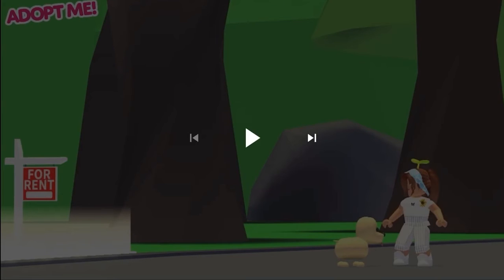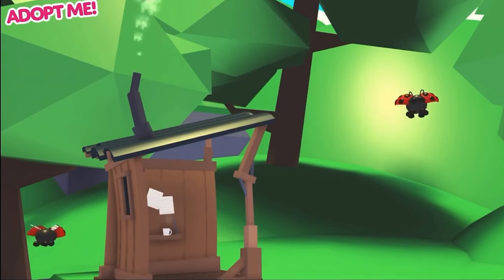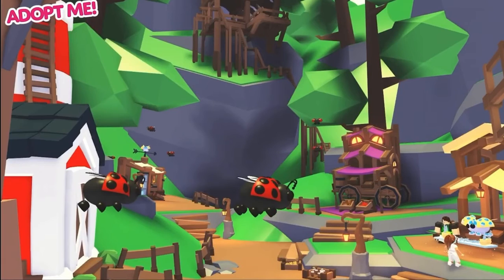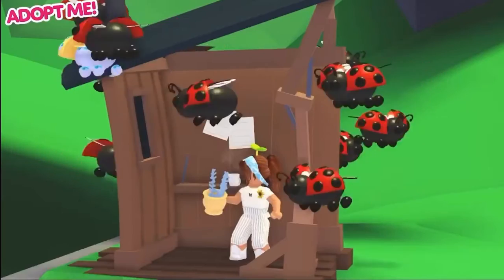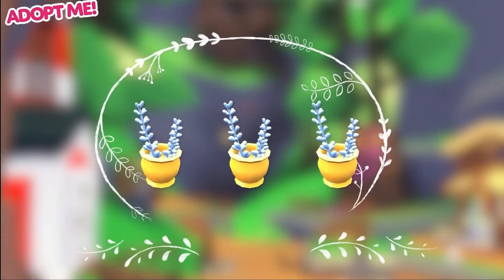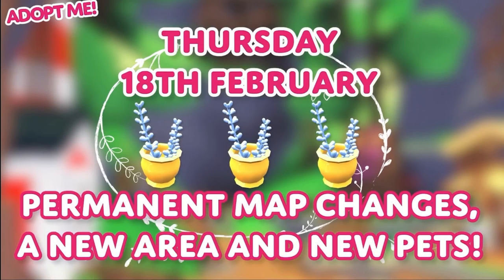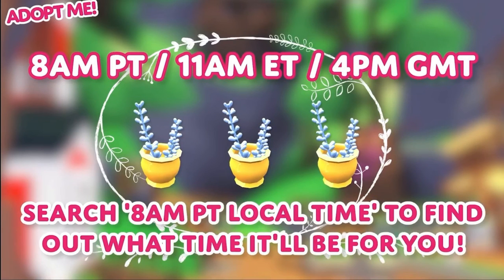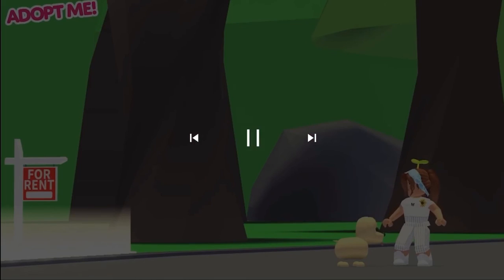Checking out the new Adopt me farm shop ubdate trailer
Hey guys, today we are checking it the trailer of the adopt me farm shop trailer. The shop comes tomorrow.